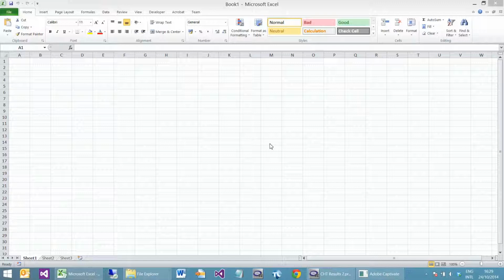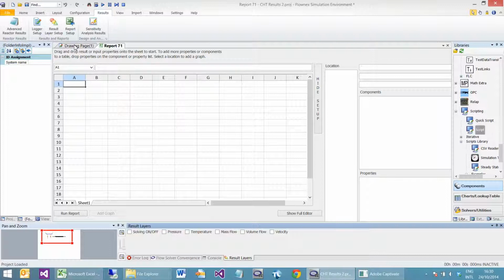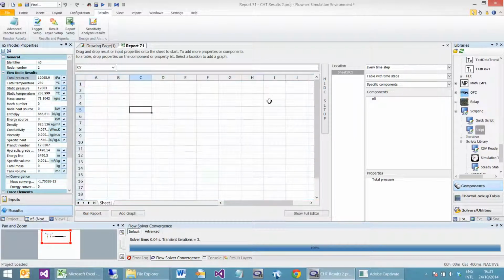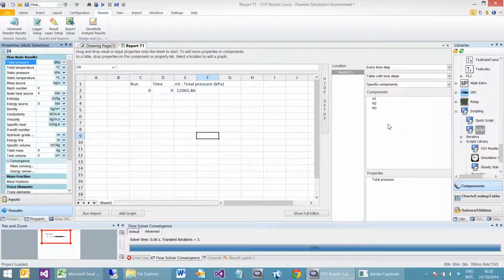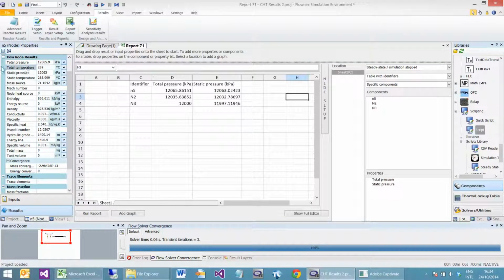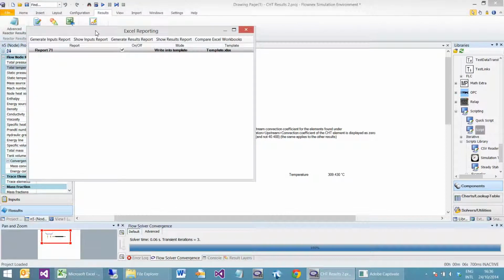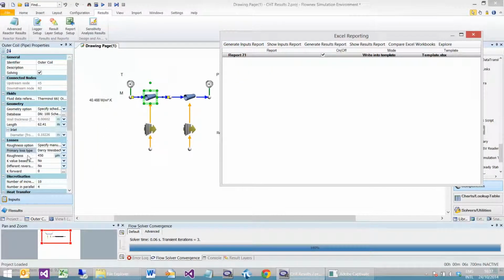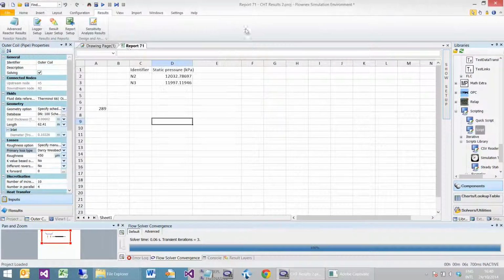Excel Reporting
The latest version of the Excel reporting allows a user to drag and drop inputs and results into an excel worksheet. This makes the setup of reports intuitive and quick.